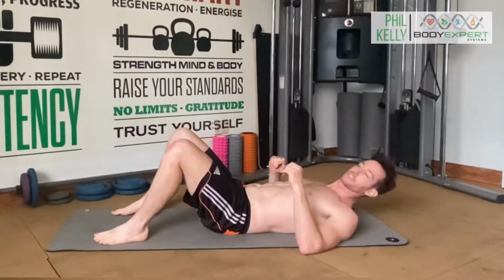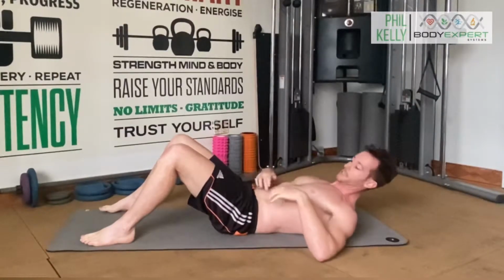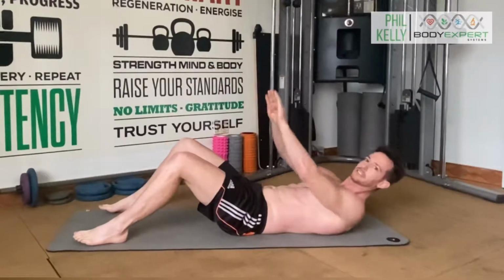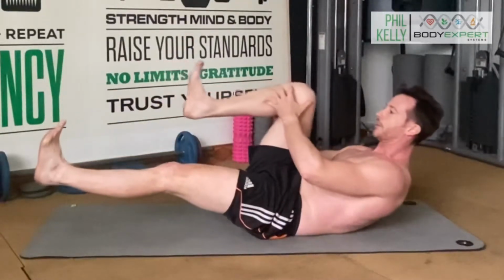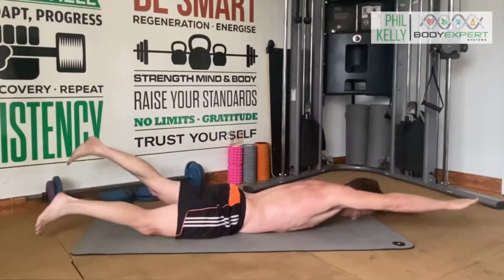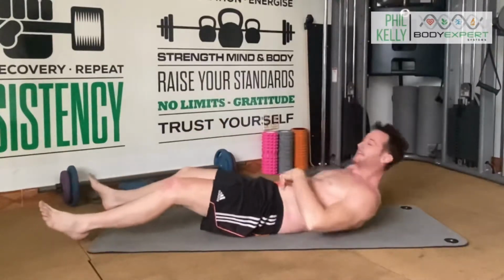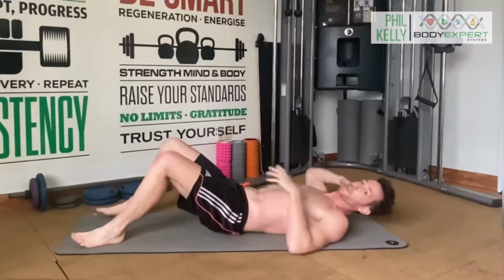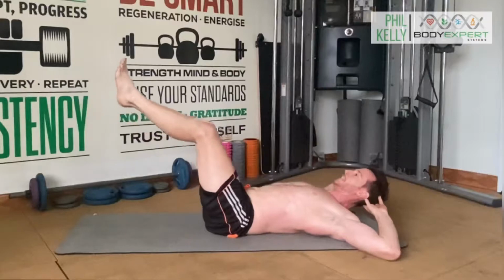6 PACK ABS - HIT YOUR WHOLE CORE - 15 minute beginner, do anywhere, core workout | Phil Kelly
My Online Coaching:
THE WORKOUT:
• Exercises • 3 rounds • 40 sec work / 20 sec rest
1. Reach Crunch
2. Curled Leg Extensions
3. Alternate Arm & Leg Raises
4. Curled Leg Extensions
5. Reach Crunch
To be honest I don’t usually do focused ABworkout… my abs are always working when I perform any exercise - keeping my inner unit and core muscles active and tight to support my spine.

However, doing a focused core workout is great for making the SIXPACK ABS really pop. As with all my workouts nothing is over complicated… instead you must focus on quality of movement, correct muscle activation and time under tension to achieve the best results.

You need very little space and absolutely no equipment and great for all levels!